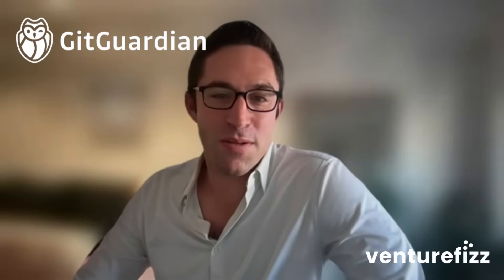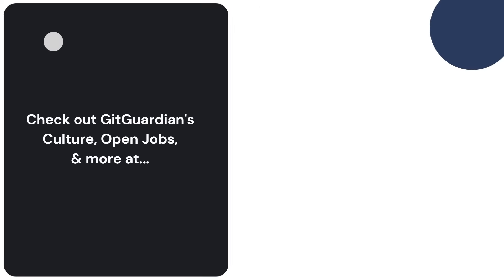Discover GitGuardian - A leading code security solution provider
GitGuardian is helping organizations secure the modern way of building software and foster collaboration between developers, cloud operations and security teams.

Alex Rich, VP of Sales - North America, shares the details on GitGuardian and what it’s like to work there.

We discuss:

0:25 Details on GitGuardian & what is NHI
4:25 Typical Customers
5:26 What brought Alex to GitGuardian
6:40 The culture at GitGuardian
8:43 Why now a great time to join GitGuardian